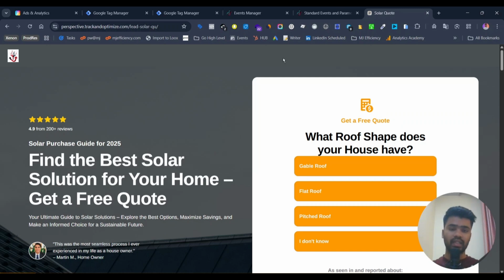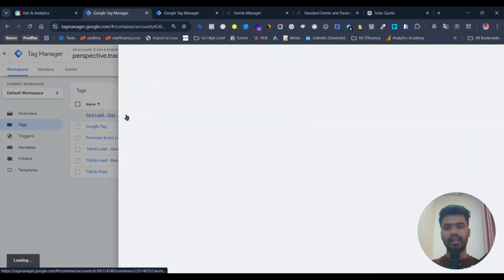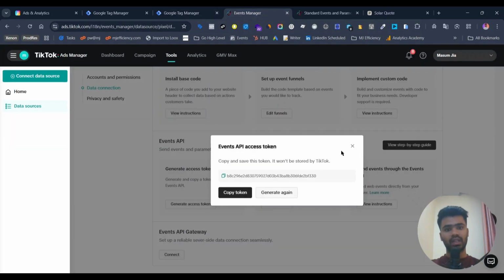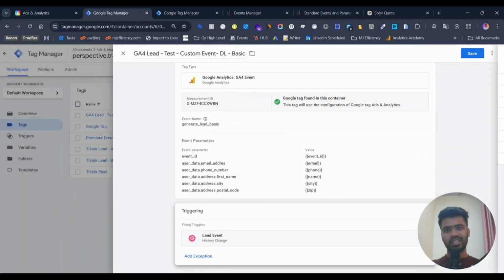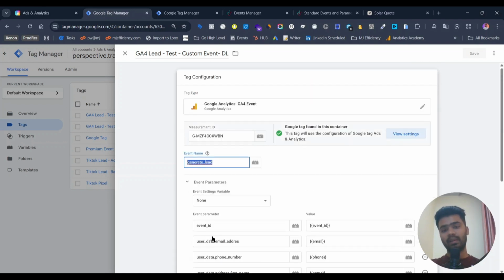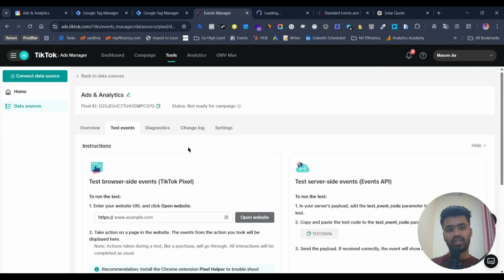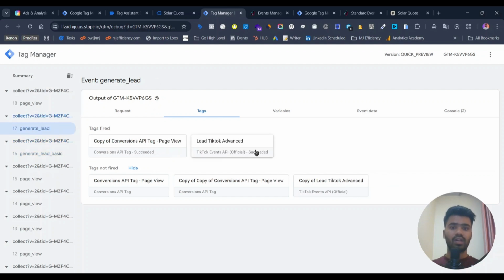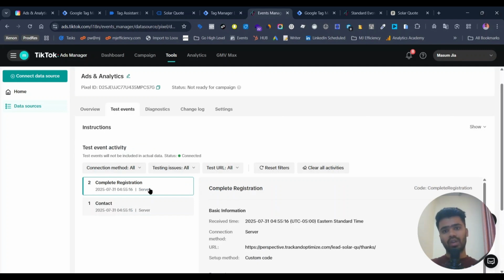Using TikTok Events API with Perspective.co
Set up TikTok Events API for advanced tracking and better conversion attribution.